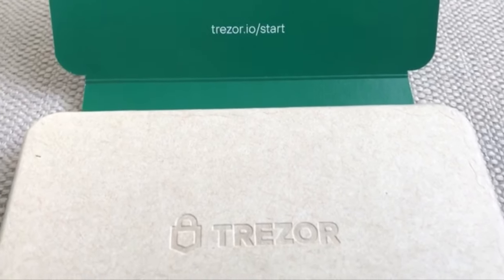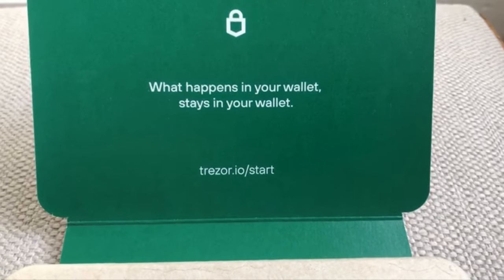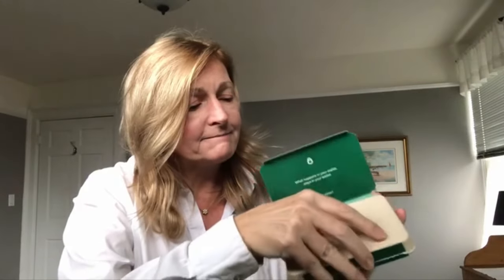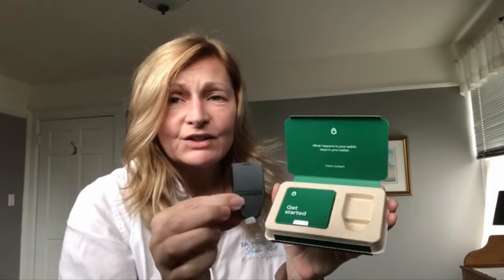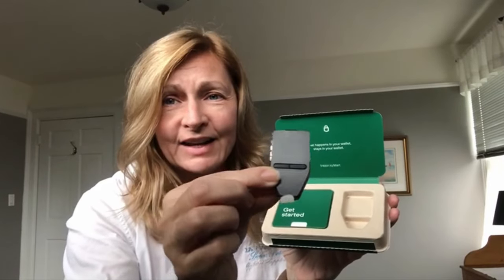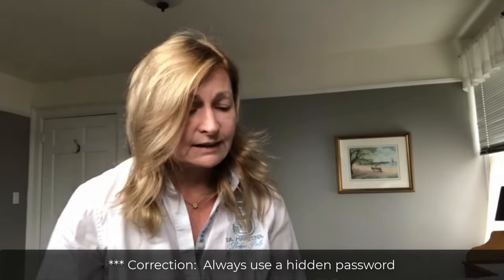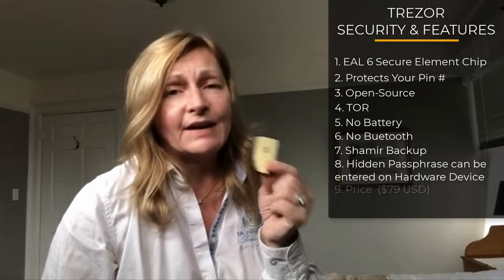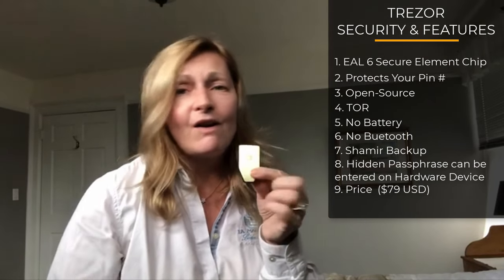Trezor Safe 3 Unboxing & Comparisons With The Model One & Model T & 10 Security Features 🔒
🔒 Dive into the world of enhanced crypto security with the Trezor Safe 3! In this video, we unbox the latest from Trezor, renowned for its robust security features. Discover the Safe 3's new secure element chip, ensuring cryptographic integrity and top-notch protection for your digital assets.

📦 Join Nicole in the unboxing and see firsthand what sets the Trezor Safe 3 apart as we discuss the 10 security features of Trezor Safe 3.

🌟 Whether you're new to hardware wallets or looking to upgrade, the Trezor Safe 3 offers a blend of security and ease-of-use. Get ready to elevate your crypto security game! 🔐🚀

🔥 Big News from Trezor: Permanent Price Drop! Trezor has announced a permanent price reduction for both the Trezor Model One and Trezor Model T.

🏷️ New Prices:
Trezor Model One: Now only $59 (was $69).
Trezor Model T: Now just $179 (was $219).
Secure your digital assets with Trezor's trusted hardware wallets, now at even more affordable prices!

Timestamps:
1:28  Unboxing
6:03  Comparisons between Trezor Safe 3 and Model One and Model T
7:11  What’s different about the Safe 3 compared to the other 2 models
7:23  Feature #1:  EAL6 Element Chip - additional security (protection against physical attacks, protects your pin w/o learning it, fully open-source)
9:28  When setting up your Safe 3, the secure chip will automatically authenticate that your Safe 3 is authentic and genuine, giving you the security of knowing it is safe to store your crypto on
9:50  Feature #2:  Protects Your Pin #
10:16  Feature #3:  Fully Open-Source software and hardware
11:16  Feature #4:  TOR - hides your IP and offers you more privacy
12:01  Feature #5:  No Battery (so no worrying about it failing)
12:28  Feature #6:  No Bluetooth
12:56  Feature #7:  Standard 12 word backup or Shamir Backup
13:23  What is the Shamir Backup? A multi-sig backup that you control independently (no 3rd party and not Trezor putting themselves in the middle) of you and your crypto investments. Essentially this is creating multiple seed phrases that you can store in different trusted locations so if you ever lose one or it gets stolen, the “thief” can’t access your crypto with it. If you do lose one, you can restore your crypto with the other seed phrases.
17:22  Feature #8:  Hidden passphrase can be entered on your hardware device rather than your computer screen
18:39  Feature #9:  Price - $79 USD Great for budget conscious crypto enthusiasts
19:03  Risks of keeping your crypto on exchanges
21:28  Feature #10:  PRIVACY!  Trezor values your privacy - all client data that is used for purchases is anonymized or deleted 90 days after purchase
22:40  Conclusion & Summary

ESSENTIAL CRYPTO RESOURCES FOR CRYPTO SECURITY
Recommended VPN Services for Your Cryptocurrency Safety

COLD STORAGE HARDWARE WALLETS
Keep your crypto safe with LEDGER NANO

CRYPTO TAX BOOKKEEPING
CRYPTO TAXES! Make taxes simple!

*** NOT FINANCIAL, LEGAL, OR TAX ADVICE! Please do your own research.